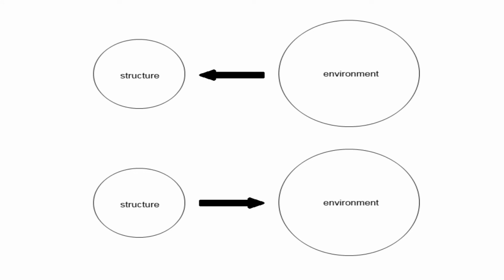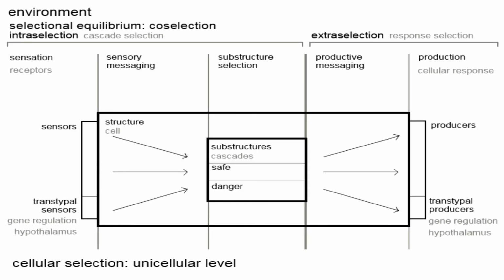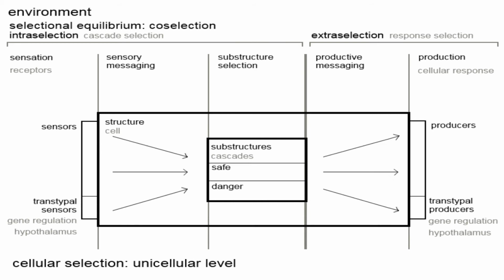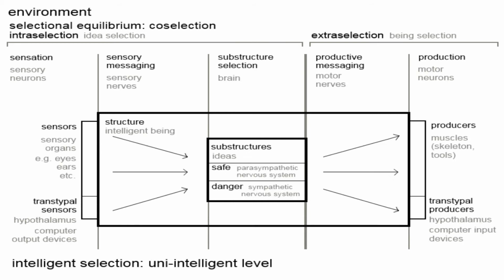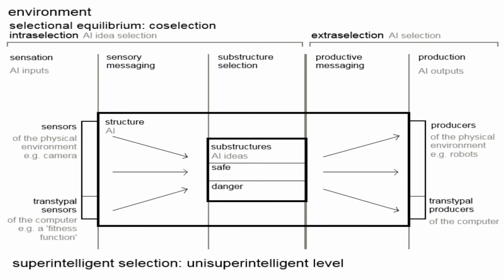structure selection: a universal darwinism theory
a theory of universal darwinism reorganizing biology under a theoretical framework of structure selection